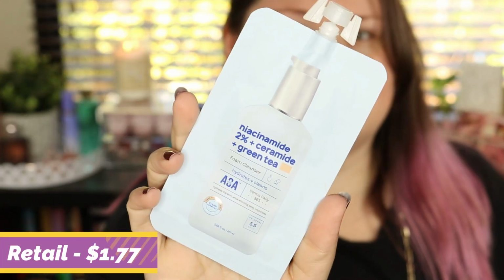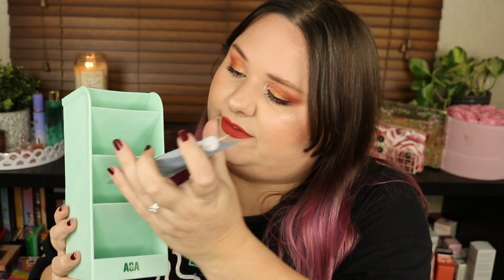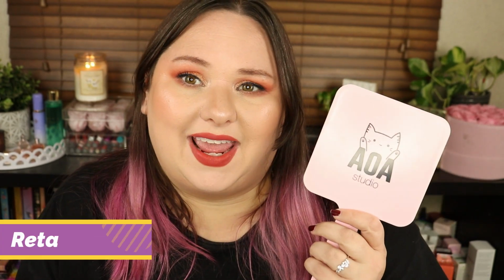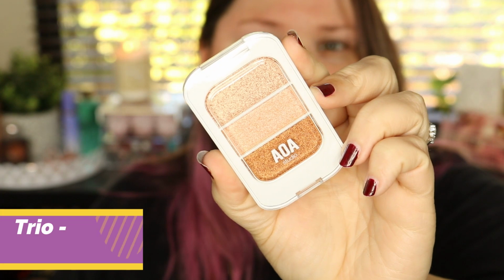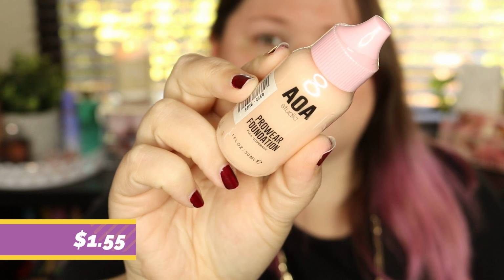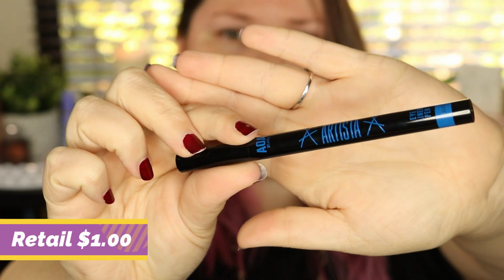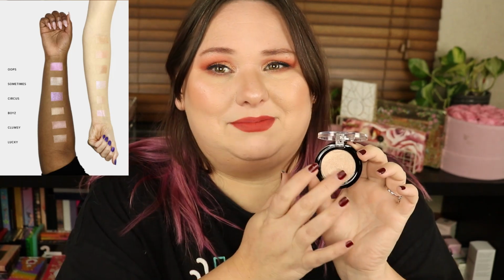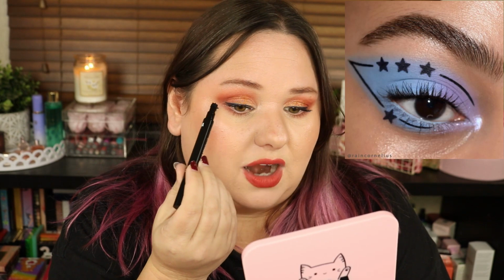$1 Makeup? Shop Miss A Haul & Review - Full Face of ShopMissA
Who's here for Full Face First Impressions? Today's my first time trying Shop Miss A makeup and to be more specific - Studio AOA. This is Shop Miss A's in house brand and the price starts at $1 - which blows my mind! I was sent so many items for a full face of makeup as well as skincare, tools and storage items. I found several new favorites and a couple of items that I'll have to skip on but overall, WOW.

Shop Miss A is a female-founded company and one of the fastest-growing TOP brands in the country!

Lots of timestamps for this one!
Timestamps:

About the company- 1:06
Skincare - 1:47
Tools/storage - 5:30
Makeup - 12:59
Eyes - 13:26
Base Makeup - 16:49
More eye/brow makeup - 20:19
Blush/highlight 23:44
Lip Swatches - 26:40
Final thoughts - 30:10

If you've tried Shop Miss A, let me know your thoughts on the brand and if there's anything else I need to try out.

Make your voice heard.